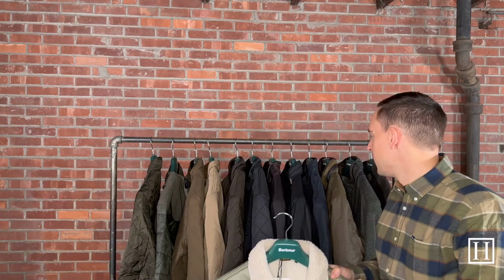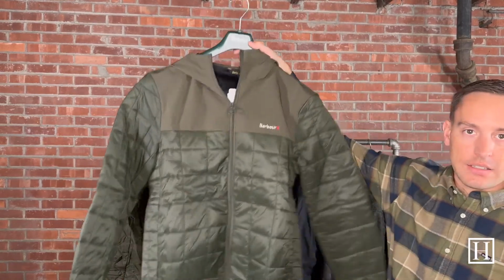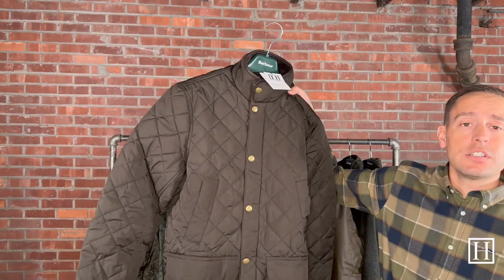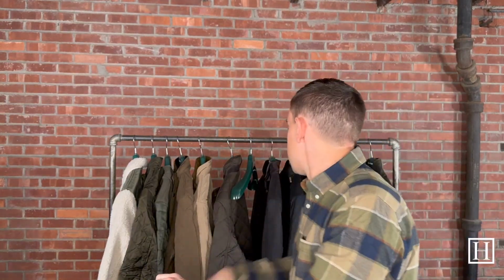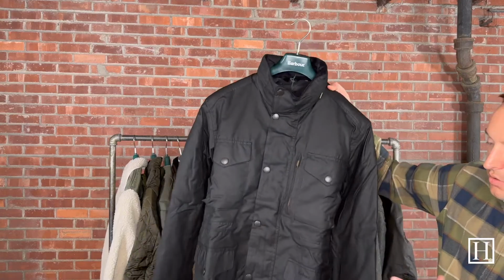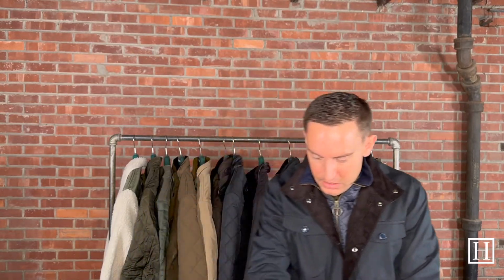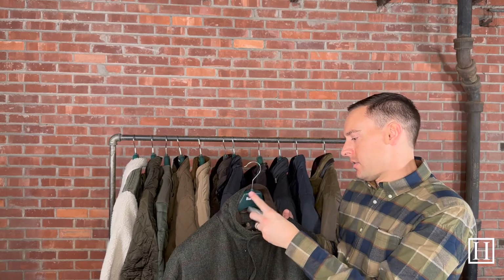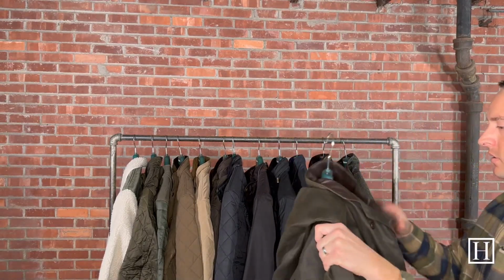Fall 2022 Signature Waxed and Quilted Jackets by Barbour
Join us as we take a look at a Barbour's signature waxed and quilted jackets. Since 1894, Barbour has been a family business built proudly upon their roots in the British countryside. Checkout hansensclothing.com to view all styles.